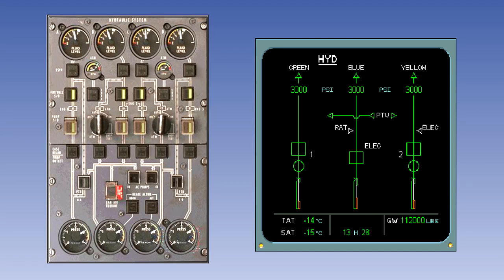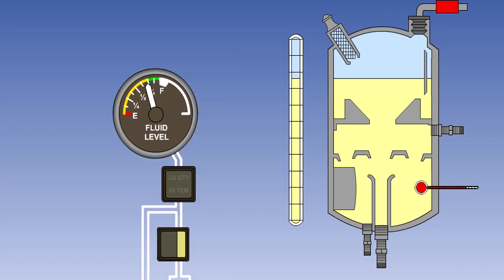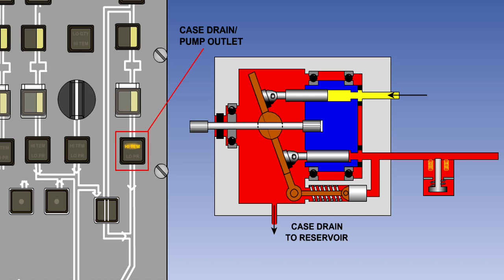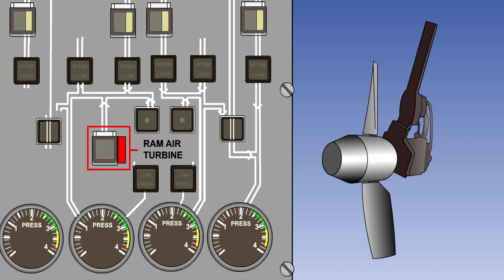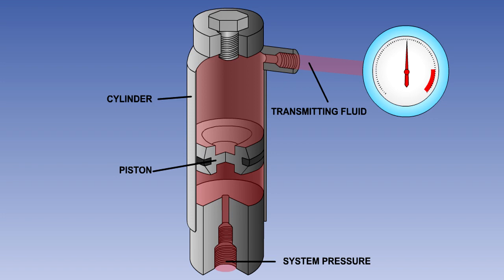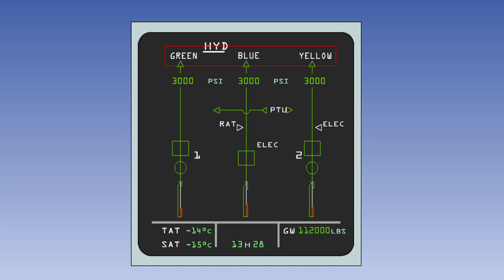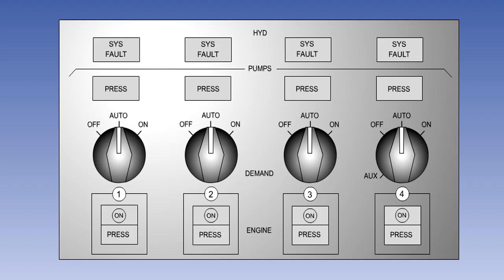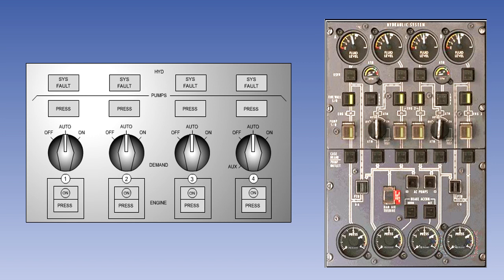Controls & Indicators - Hydraulics - Airframes & Aircraft Systems #12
Airframes & Aircraft Systems #12 - Hydraulics - Controls & Indicators

Chapters
0:00 - Introduction
0:45 - Quantity Indicators
1:16 - Fluid Temperature Indicator
1:33 - Firewall Shut-Off Valve
1:52 - Pump Shut-Off Switch
2:15 - Back-Up Pump Switch
2:30 - Pump Return Temperature Indicator
2:45 - Pump Pressure Indicators
2:58 - Electric Pump Switches
3:14 - Power Transfer Unit Switches
3:32 - Ram Air Turbine Switch
3:50 - Accumulator Warning Lights
4:04 - Pressure Gauges
5:20 - Electric Motor Overheat Indicators
5:43 - Electronic Screens
7:13 - Typical Modern Hydraulic Control Panel
8:21 - Summary